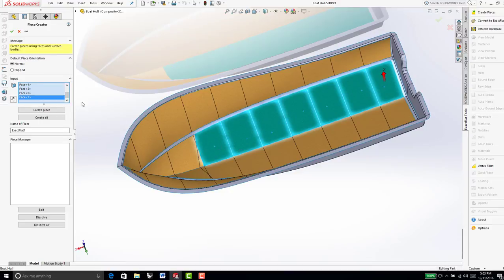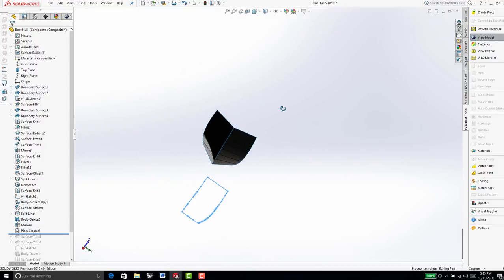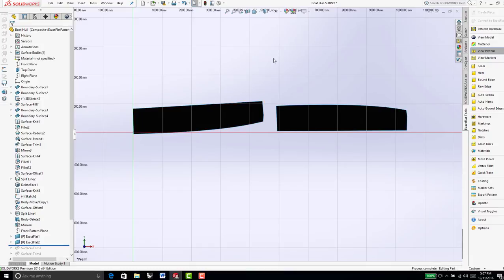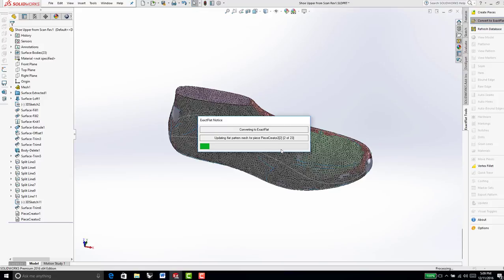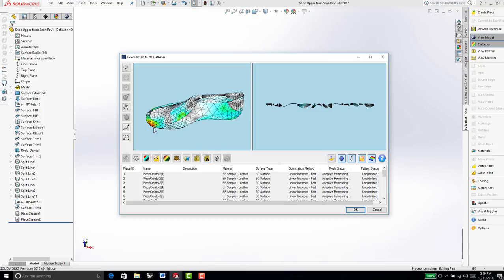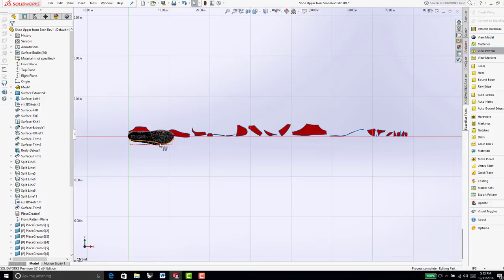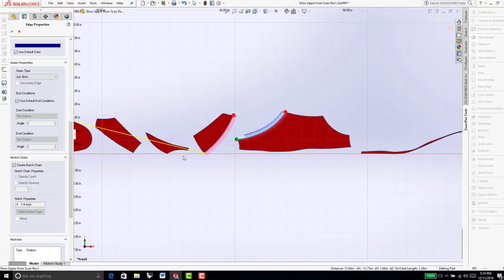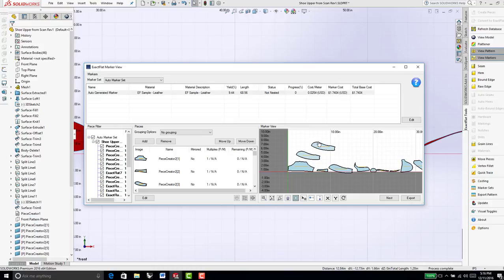Austin_Boat and Shoe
Flattening a boat hull and a shoe